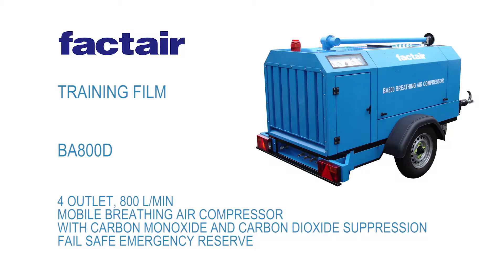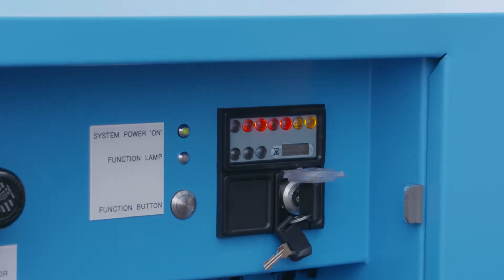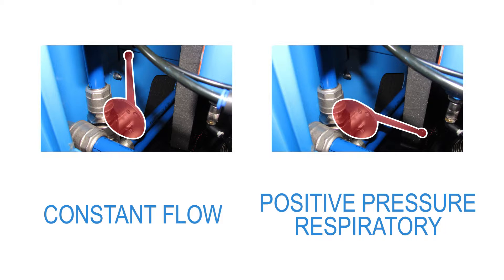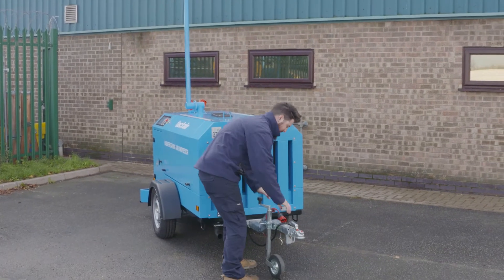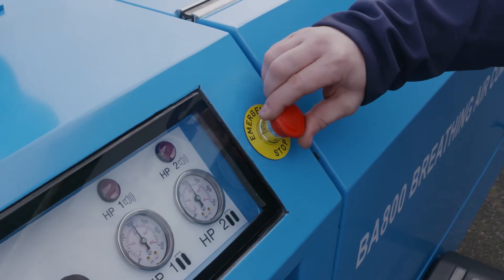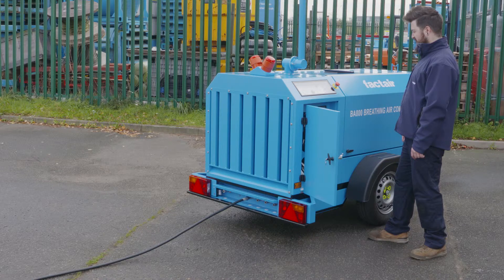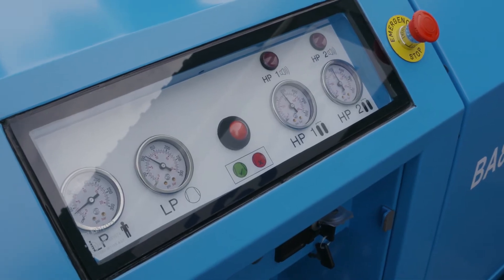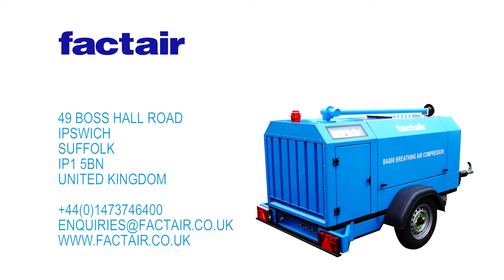How to use the BA800D Mobile Breathing Air Compressor - Factair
4 Outlet, 800 l/min, Diesel Engine Driven Mobile Breathing-Air Compressor with Carbon Monoxide and Carbon Dioxide Suppression

The BA800D and BA1000D are FACTAIR’s latest generation of fully mobile, self contained breathing-air compressors. These units have been specially designed to provide safe breathing-air supply for operatives working in hazardous atmospheres such as occur in the nuclear, petrochemical, pharmaceutical and a range of other industries.

Utilising a sophisticated, fuel efficient, variable speed engine drive system that runs at the optimum speed to match the breathing-air demand the BA800D will produce up to 800 l/min at 8 bar and incorporates breathing-air filtration with a pressure swing dryer CO and CO2 suppression system. Should CO and CO2 suppression not be required the BA1000D is available which produces up to 1000 l/min at 8 bar. Both units incorporate FACTAIR’s ‘fail-safe’ system providing automatic back up from high-pressure cylinders, ensuring
a safe exit from the workplace in the event of failure of the primary supply.

The breathing-air is delivered through 4 fixed pressure, flow
protected outlets, for positive pressure demand masks, with
a switchable option to allow a regulated supply for constant
flow devices. In addition a larger diameter single outlet is
fitted for breathing air to be delivered to a remote distribution system.

The units also incorporate volt free contacts to interface with
external alarm/shut down devices and a sophisticated
minimum loss control system for the HP reserve.

The BA800 and 1000 have been designed to work in wide
range of demanding environments with a sand trap louvre ventilation and a specially uprated cooling system allowing the units to operate in both hot and dusty conditions. In addition, as standard, the units are fitted with Chalwyn valve, spark arrestor and a high-level air intake to ensure that air is drawn in from an area clear of exhaust gases.

Air quality exceeds the criteria laid down in BS EN12021 and units are built in our Quality Assured workshops under procedures approved to ISO 9001. Both units have European Community Whole of Vehicle Type Approval 2007/46/EC as well as complying with EC noise regulations of 97LWA.

Factair specialises in the design and manufacture of special compressors, breathing air and confined space ventilation equipment.

Factair has been producing breathing air testing and innovative ventilation equipment for tunnels and other confined work spaces for over 35 years. Our products are used throughout the nuclear and petrochemical industries as well as various other potentially hazardous environments.

Attention to detail is at the heart of everything Factair does, and with a commitment to excellence from all levels, Factair's personnel are proud to be providing life support equipment and compressed air solutions to some of the most difficult applications in the world.

Our main product ranges include:

Breathing-Air Systems
Breathing-Air Testing
Mobile Compressors
Confined Space Ventilation
Pneumatic Controls and Automation
Custom Solutions
Hire

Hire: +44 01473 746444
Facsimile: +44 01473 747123